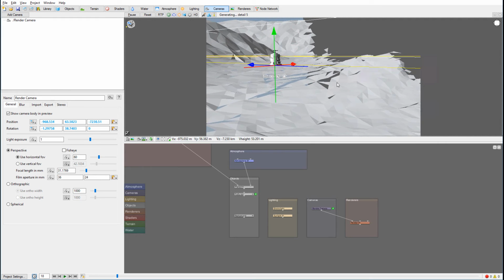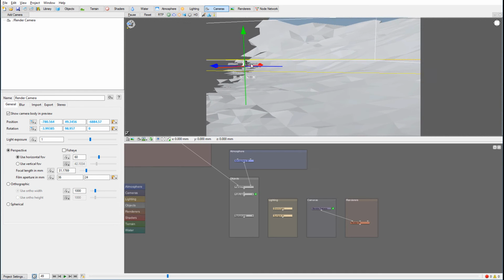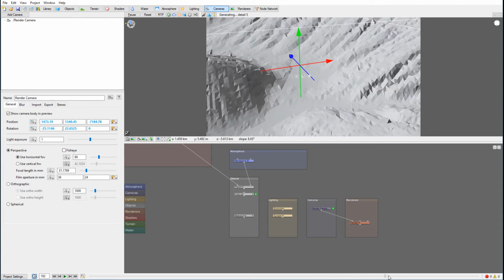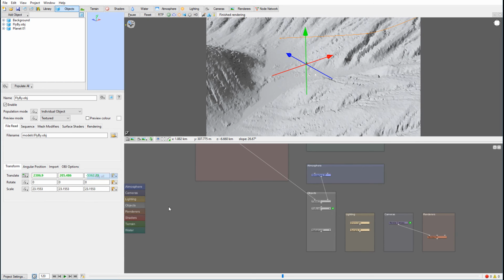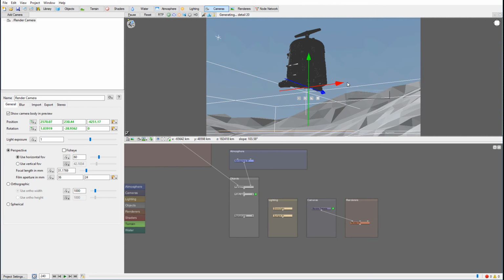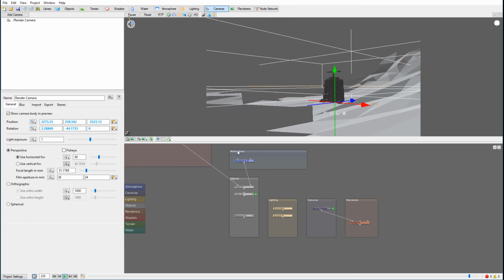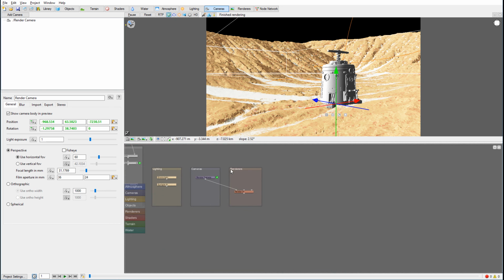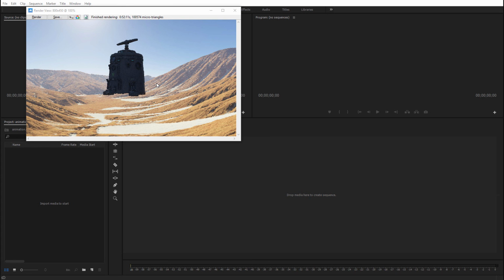Terragen 4 tutorials, fly by project setting key frames render preview in terragen 4 part 7